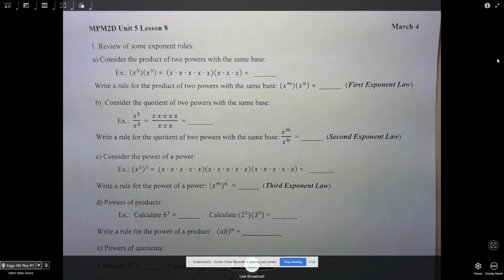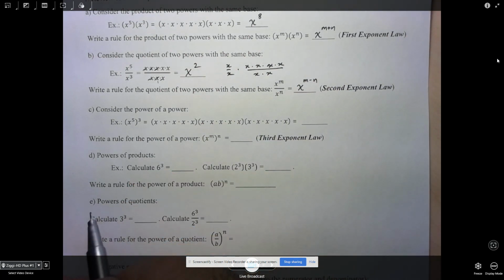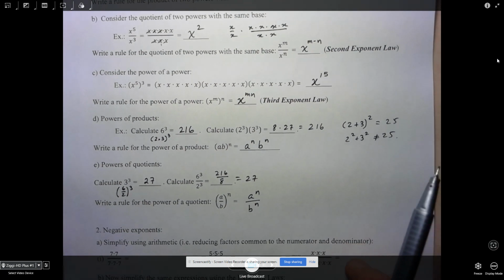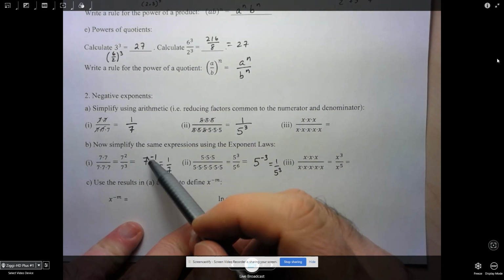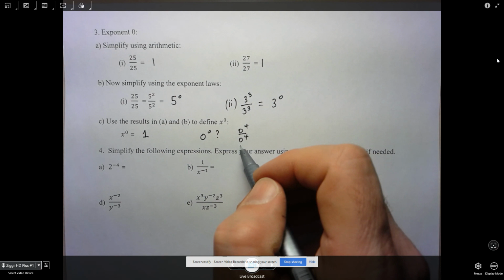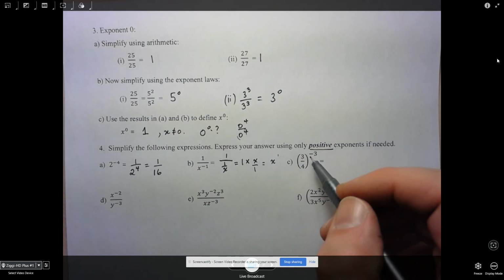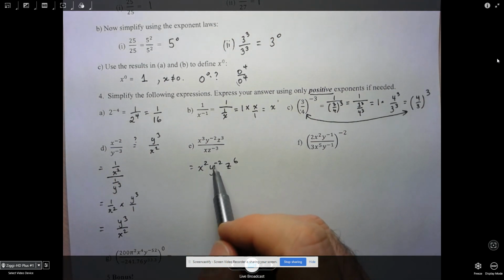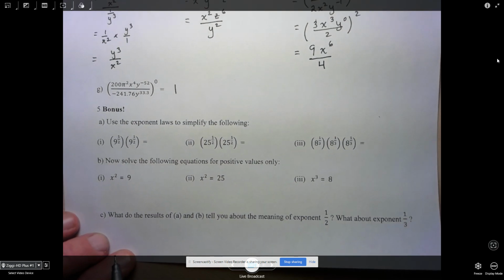MPM2D Unit 5 Lesson 8